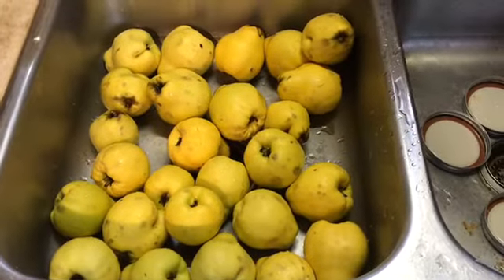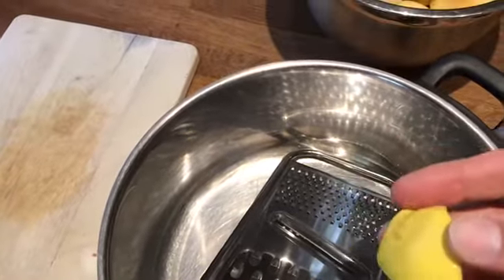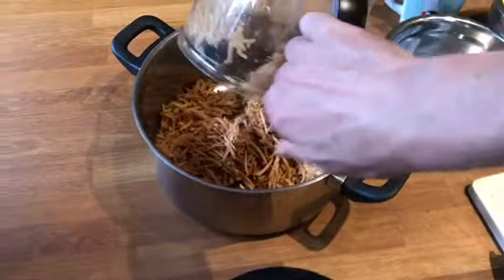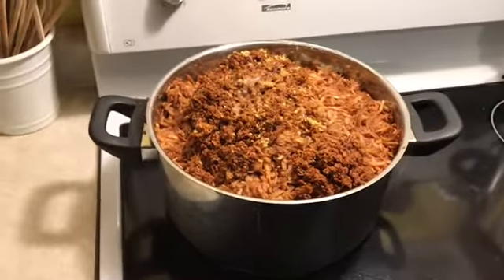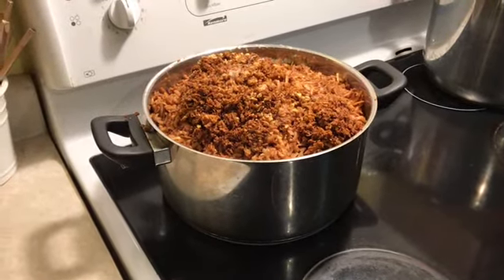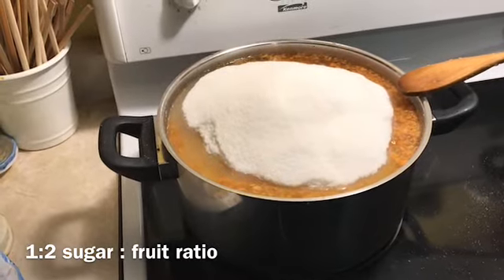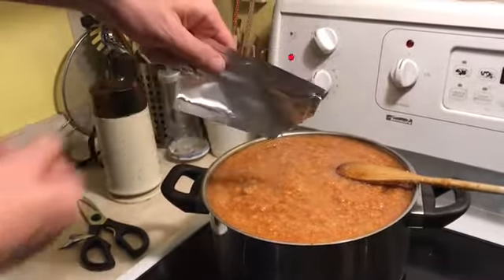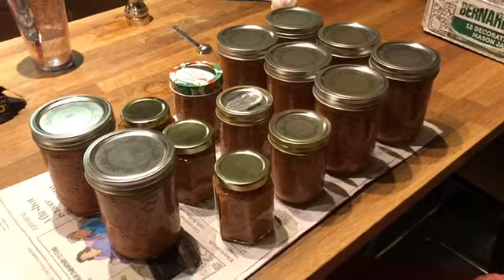Making quince jam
Not a detailed recipe but more of a how-to.